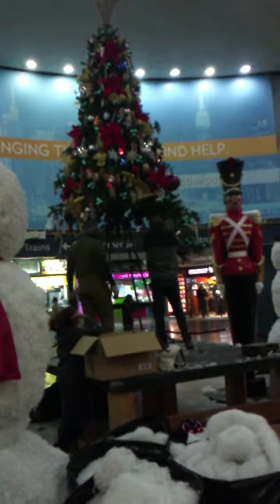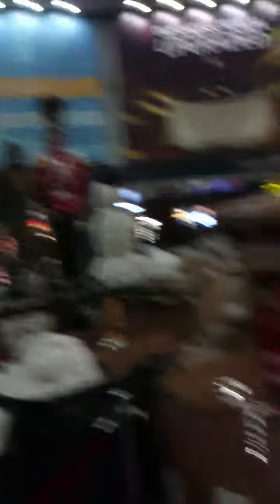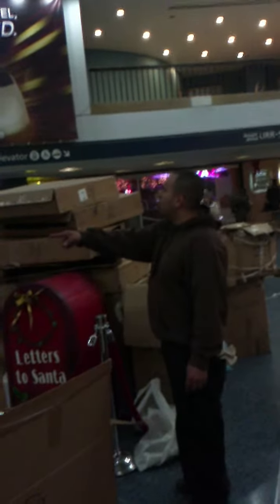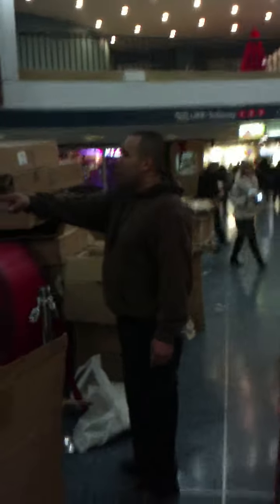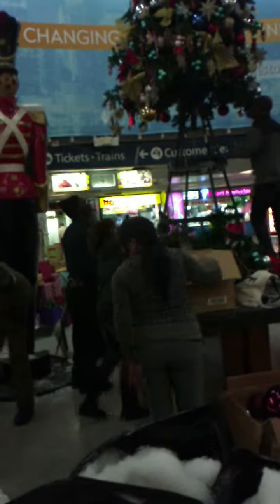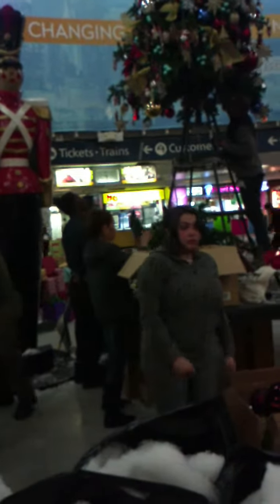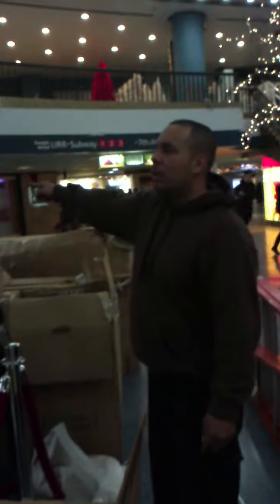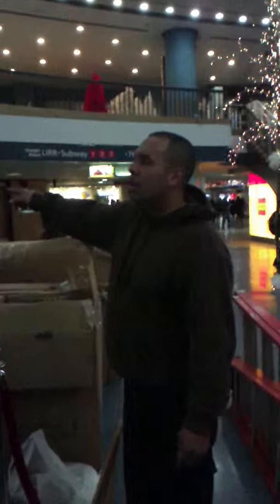Janet at Penn Station during the Holiday in NYC on SCM TV